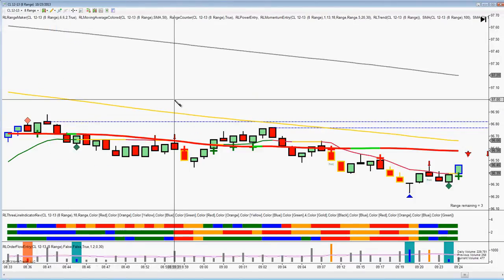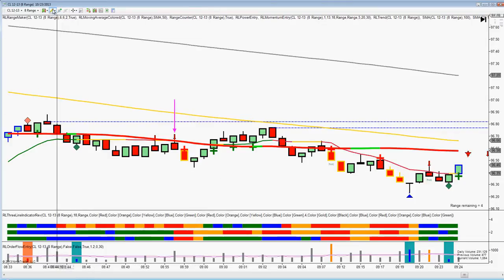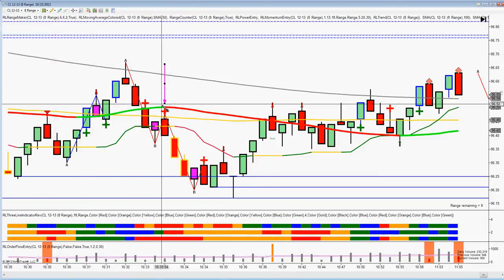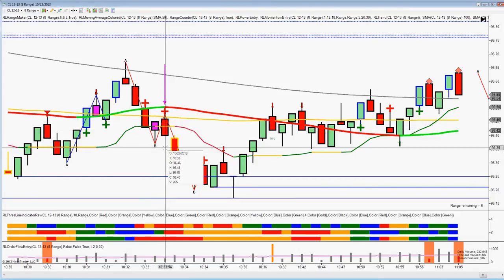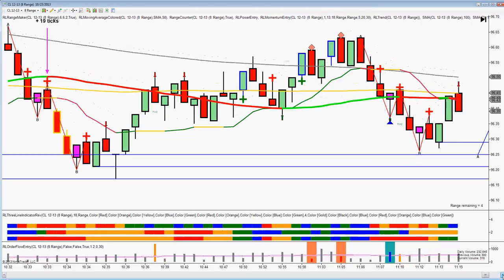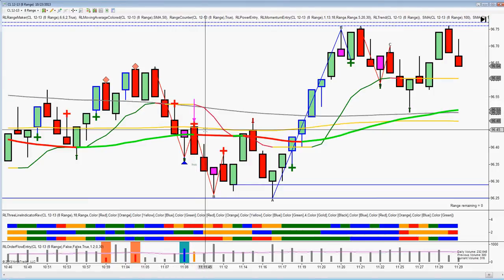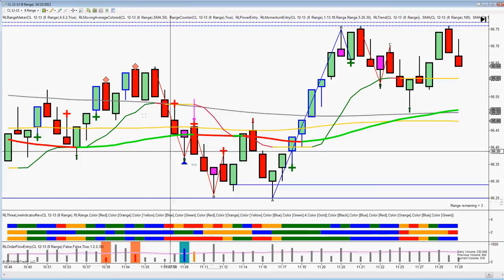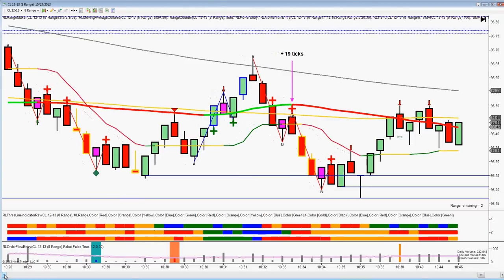Right Line Trading CL 10 23 13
See the power of the system
over 90 ticks of profit in a range bound market